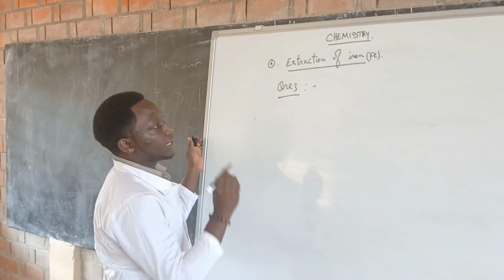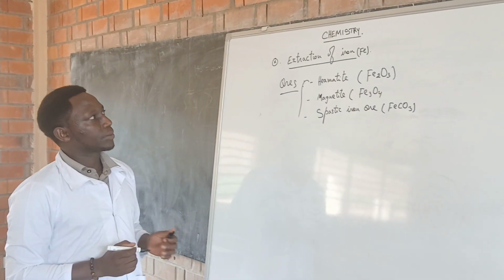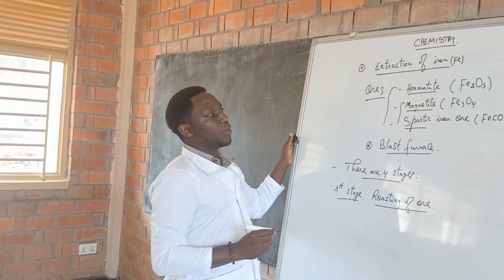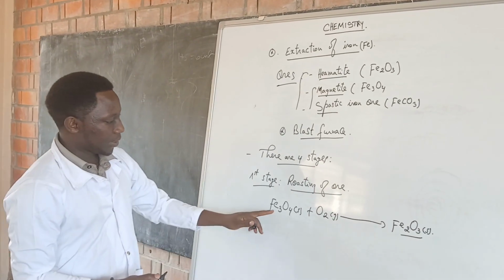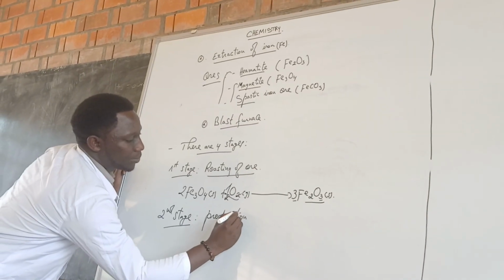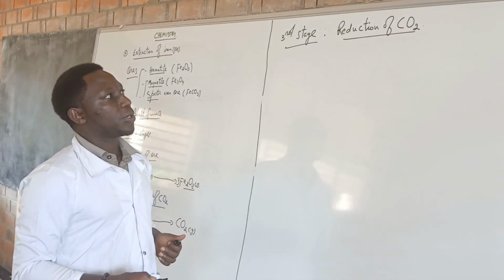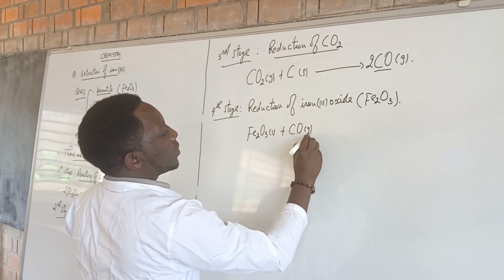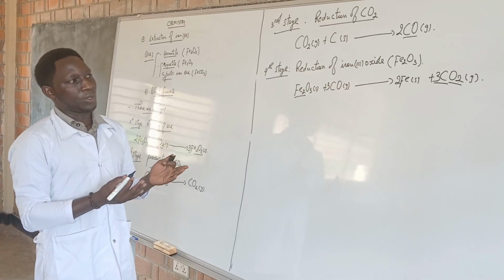Extraction of iron from ores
this video talks about the extraction of iron, there are 4 stages of extracting it and different chemical reactions involve in this srages.